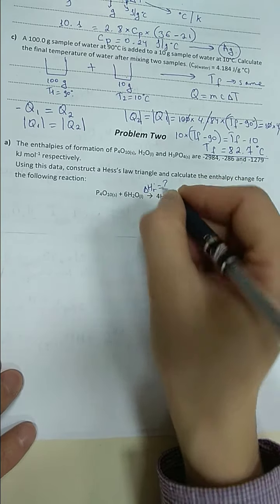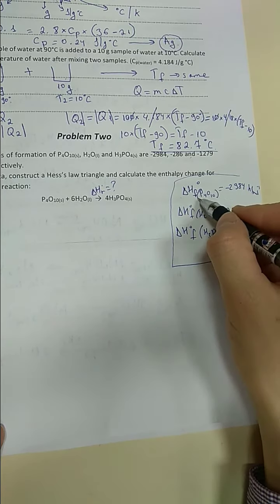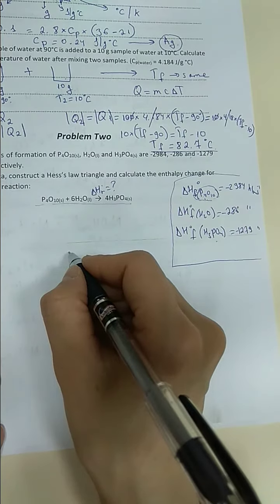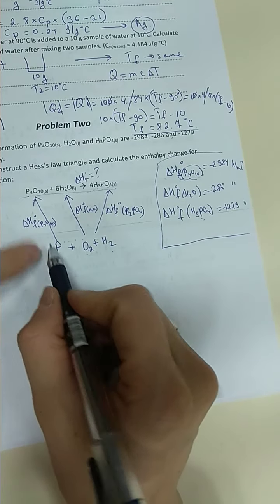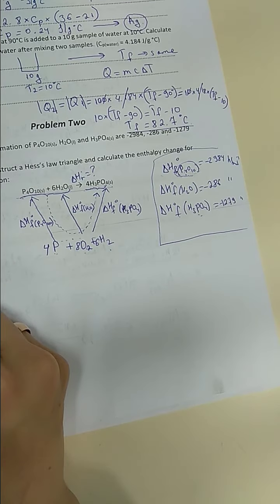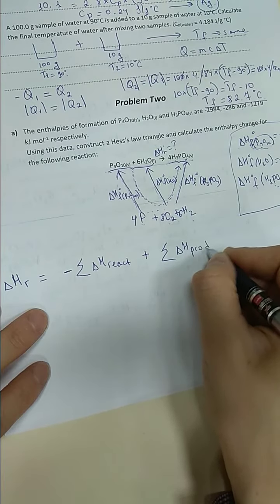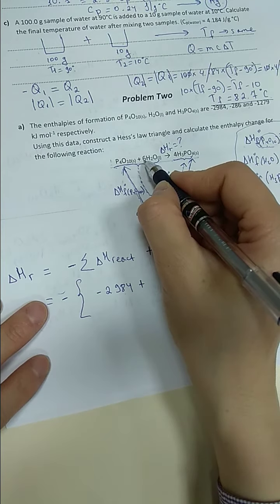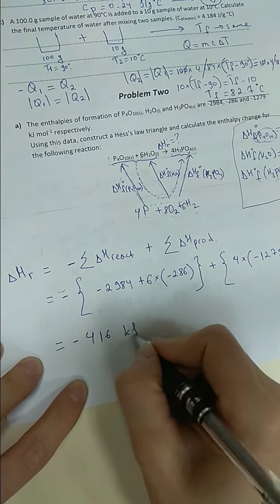Problem two. Part a-b. Self-study exercises 9